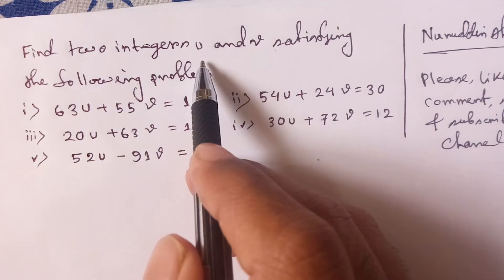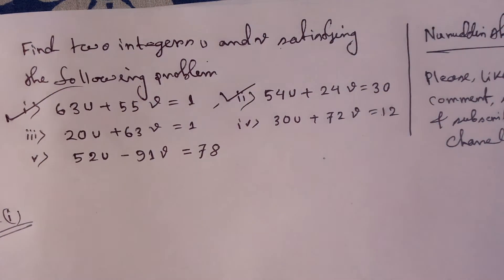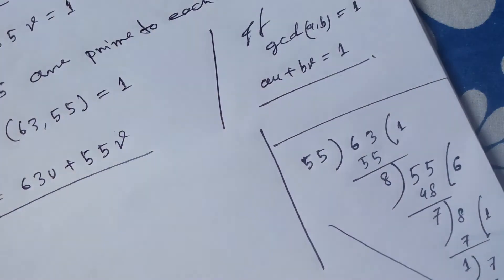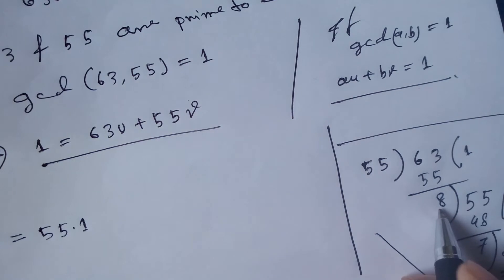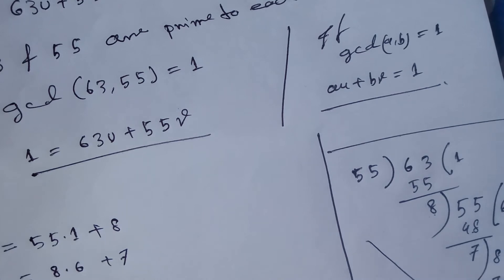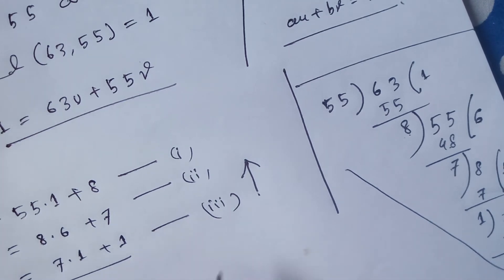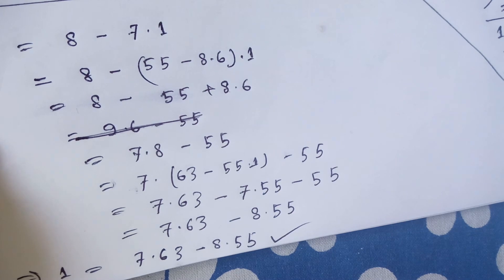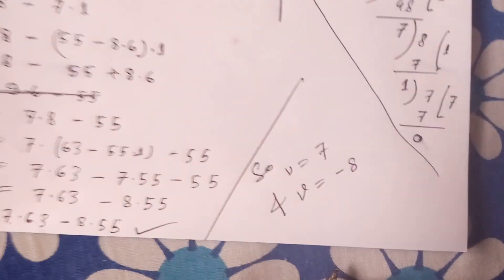CLASSICAL ALGEBRA/Integer/ FIND THE TWO INTEGER U & V O.. / CU Hons /Pass /for various exam